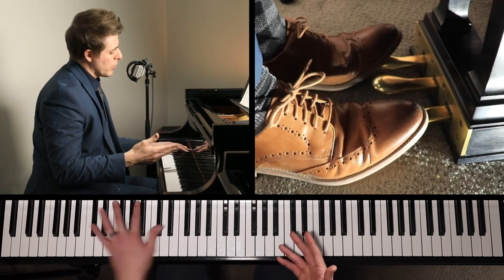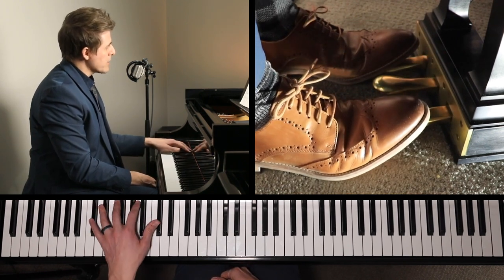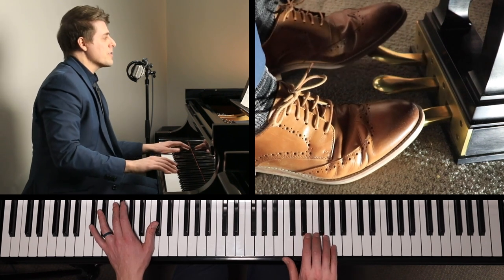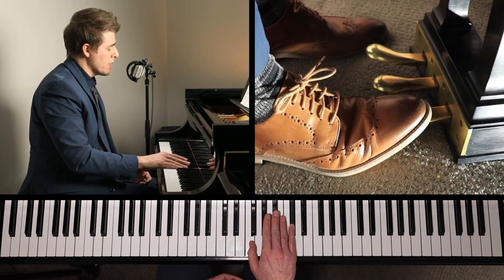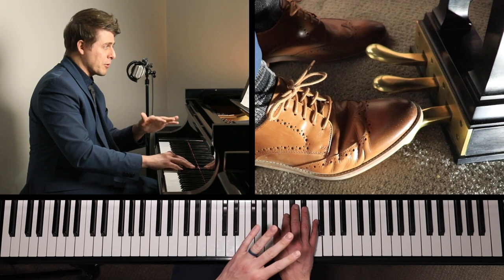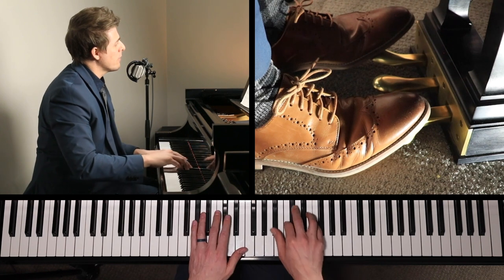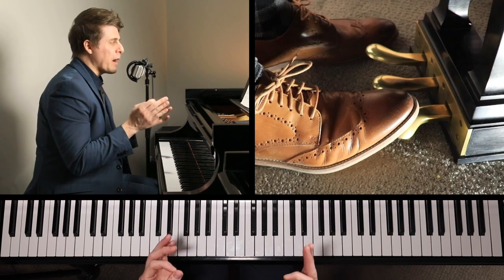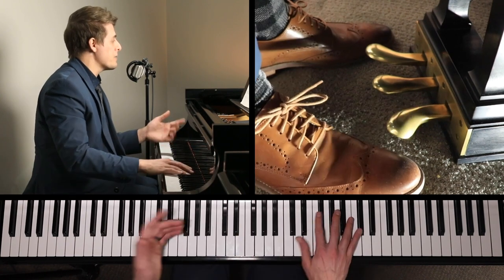Chopin Berceuse in D-flat major, Op.57 Tutorial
This 68-minute video lesson explores an in-depth look at Berceuse in D-flat major, Op.57 by Frédéric Chopin. Written between 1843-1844, this beloved work was originally titled Variantes, but was published as Berceuse in Paris in 1844. It is written as a set of variations in D-flat major over an ostinato bass. Areas of focus in this tutorial include how to develop a softer and more delicate touch and tone, fingering suggestions, pedaling suggestions, how to improve your sense of rubato, tips for voicing, how to effectively shape phrases (and how to shape similar phrases differently), how to properly utilize finger action and rotation to make difficult technical spots manageable, reducing tension, tips for descending thirds, and many other concepts to help you become as efficient as possible in your practice sessions.